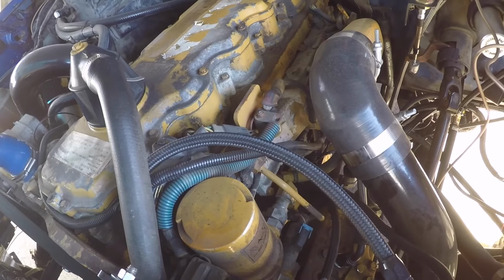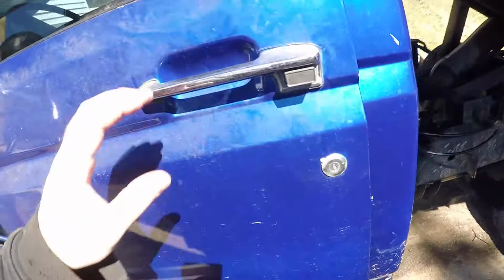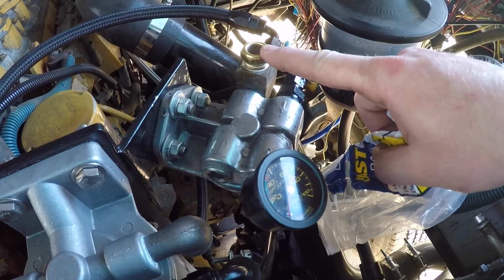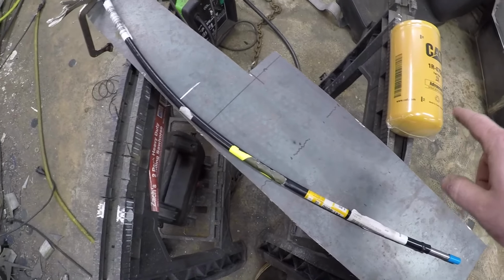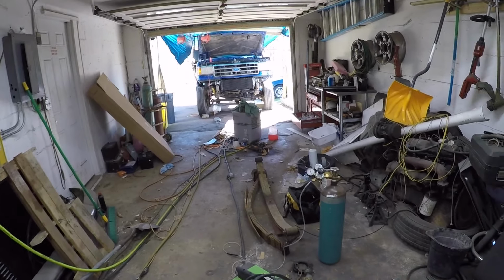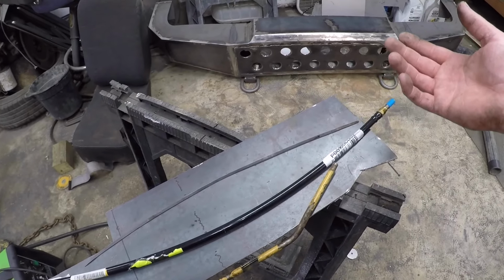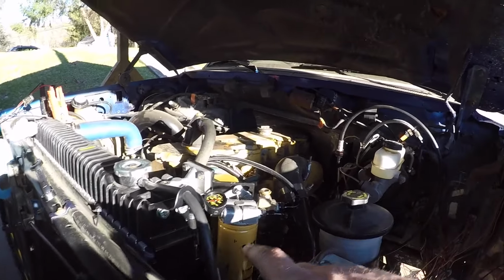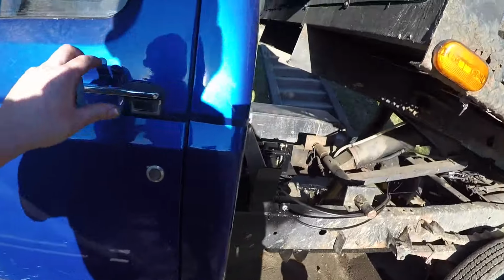Pt. 26 We Finally Found My Hard Start Issue! 91 F350 CAT 3126 Engine Swap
In this episode we finally track down the cause of our hard start issues. We also add a fuel pressure gauge and a sight glass to our fuel system and install a new dipstick tube and dipstick. looks like we will be installing a new oil pump in the near future.